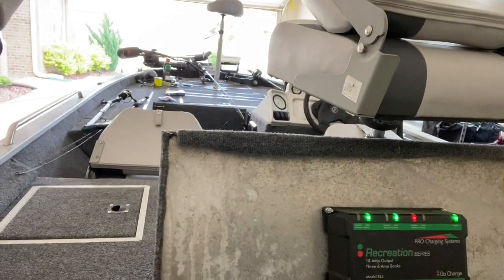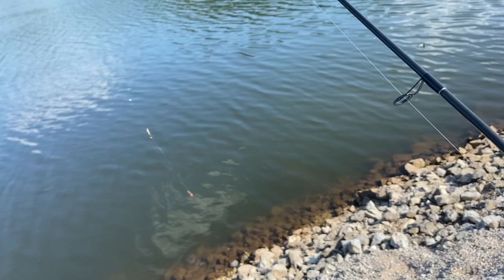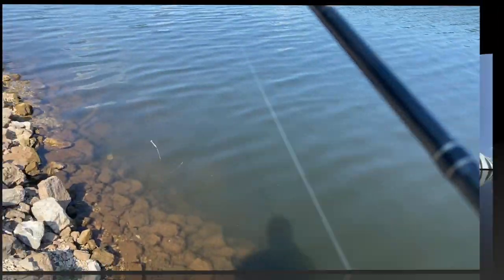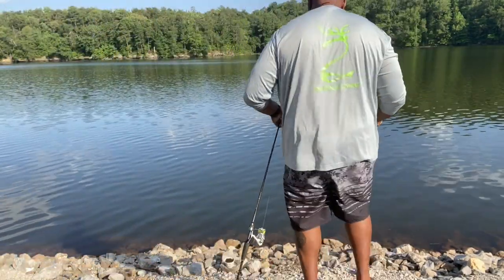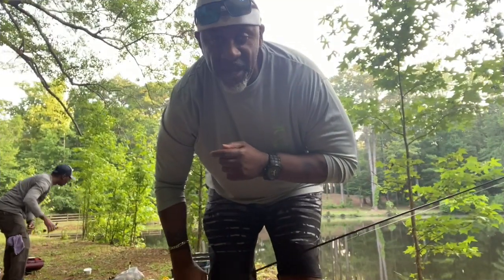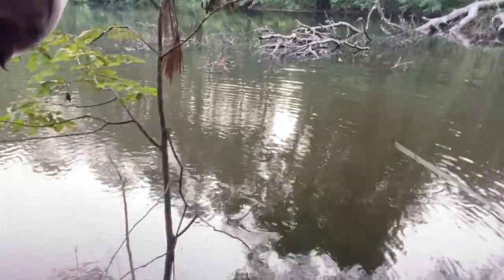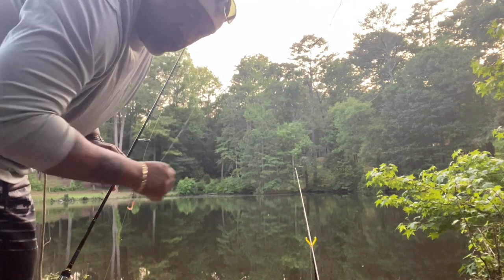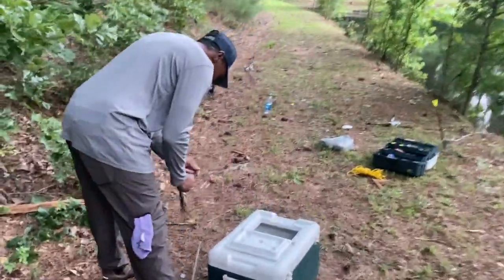The 'Alabama' Loch Ness monster!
Today Pastor B and I went bank fishing. We had little success at one location and decided to go to a second location called the "Honey Hole". Pastor B snagged the Loch Ness monster!! Watch and see what happens!!
Doing what my mama told me to do, get out da house and go outside!!! Enjoy! Peace.

Love.